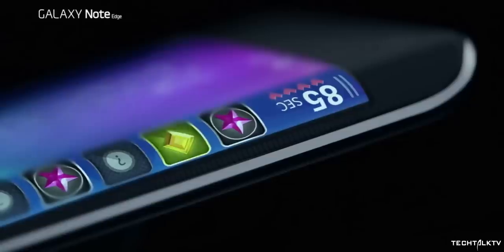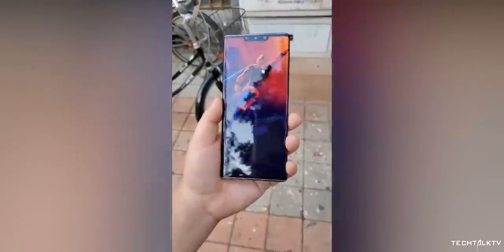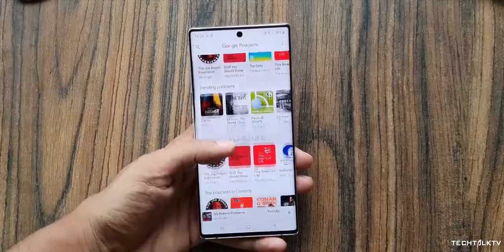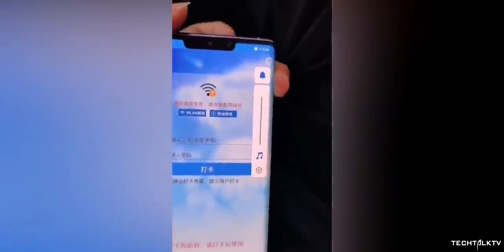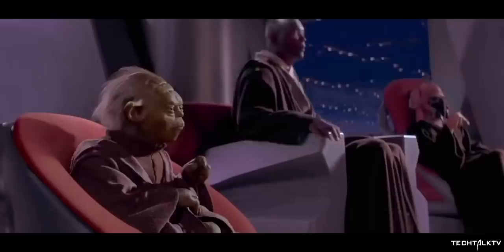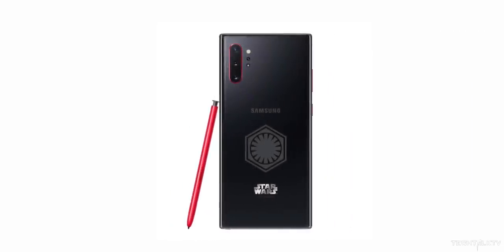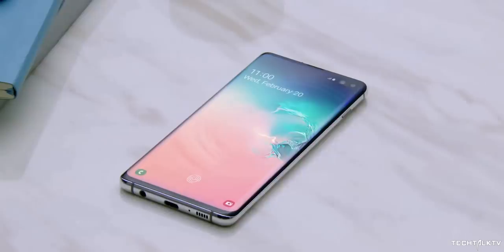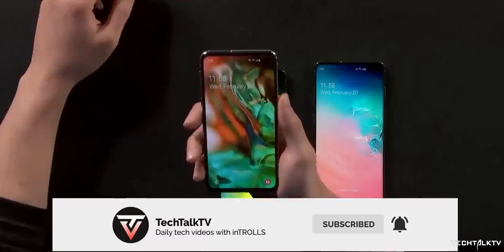Samsung Galaxy S11 - IT'S CONFIRMED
Samsung Galaxy S11 and Galaxy S11 Plus will not have waterfall displays but will have slimmer bezels instead. Samsung Galaxy S11 will also have a 90Hz display. Samsung Galaxy S11+ will be launched in February.